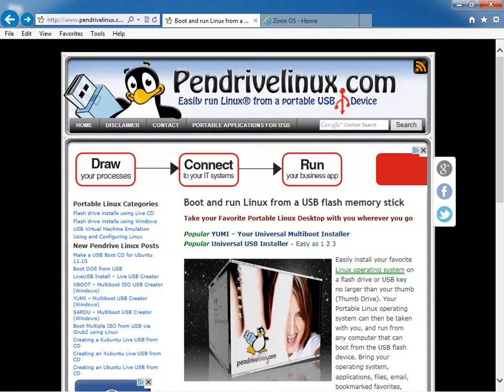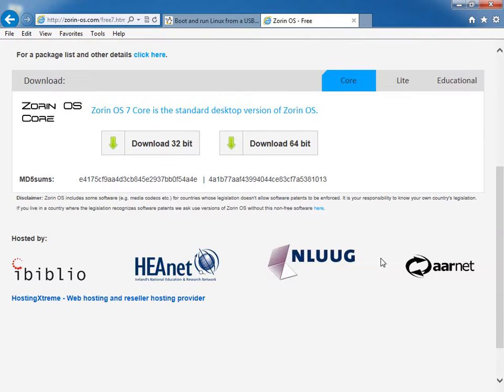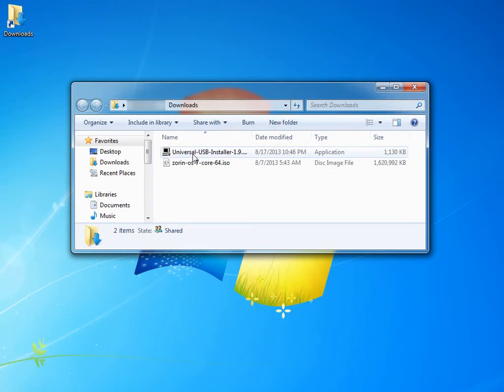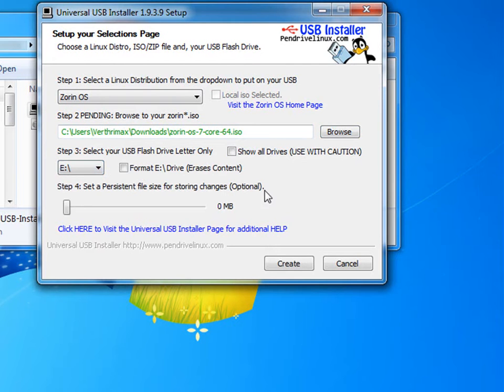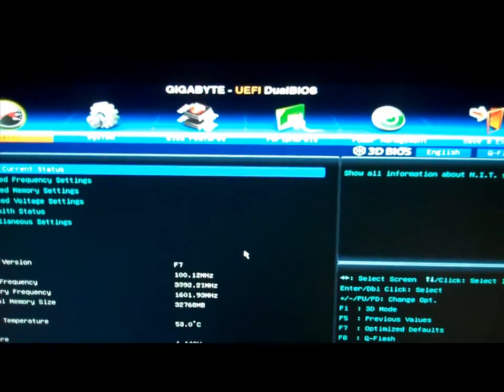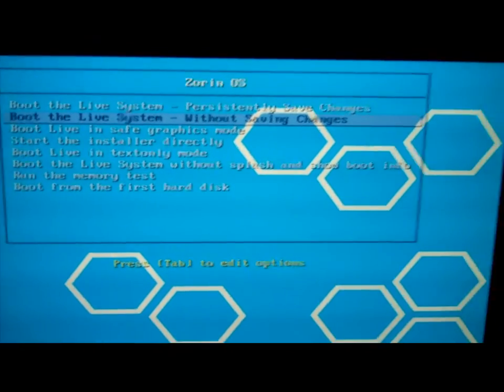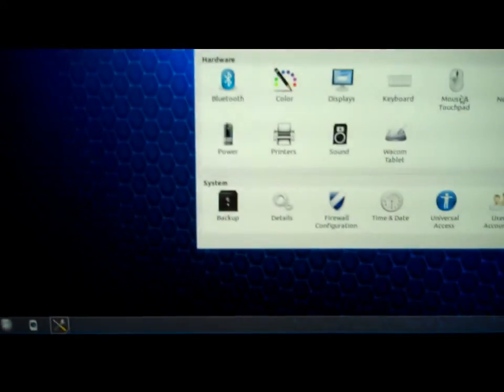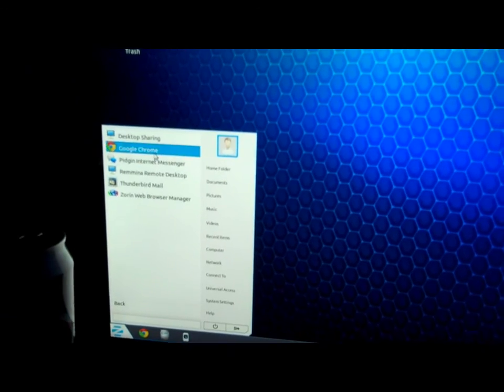Linux Step by Step: How To Make Your Own Bootable Linux USB Drive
How To Make Your Own Bootable Linux USB Drive. I'll show you the process from start to finish.